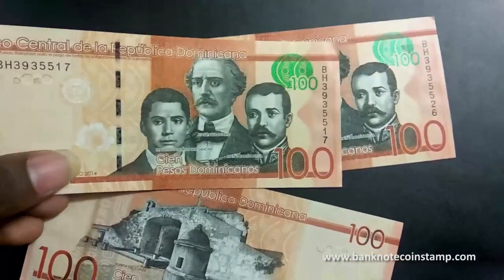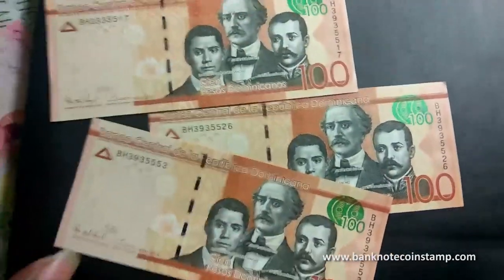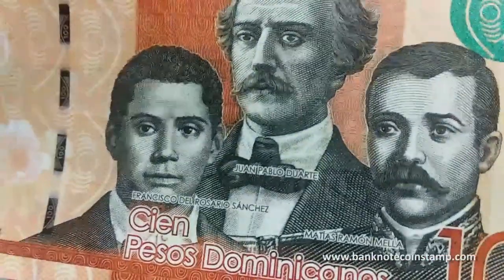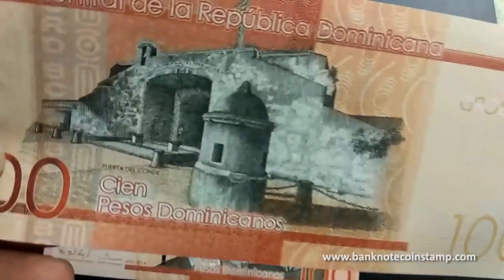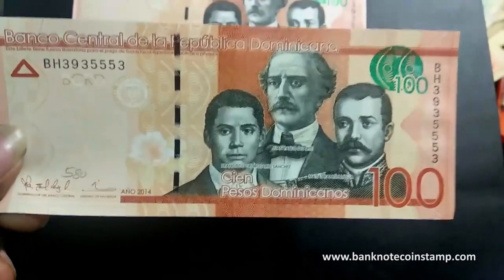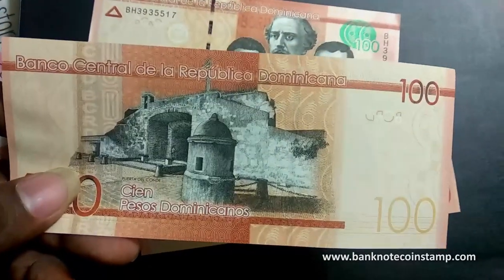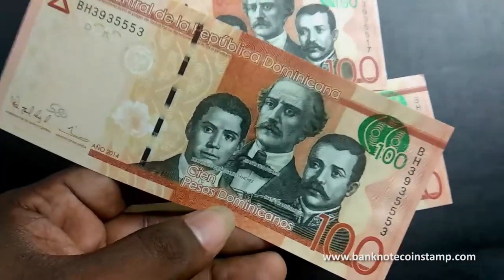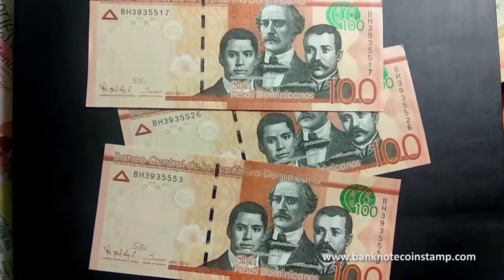Dominican Republic 10 Pesos Banknote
Hello friends in this video we see Banknotes of Dominican Republic